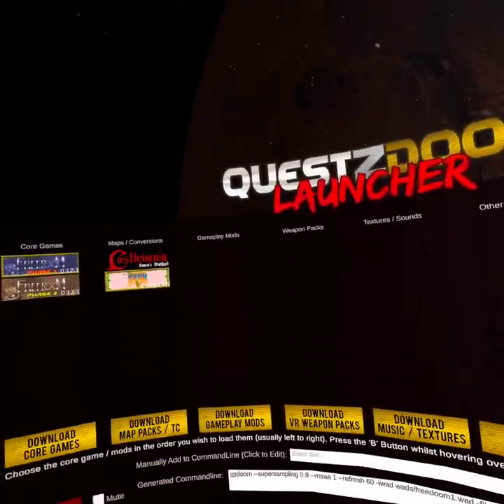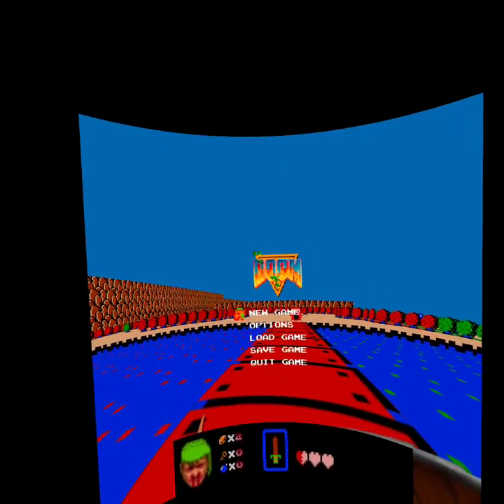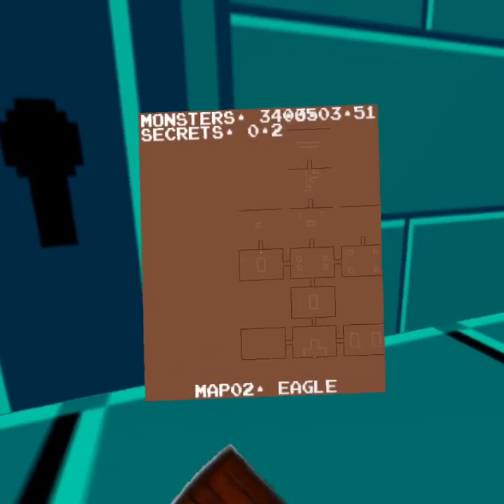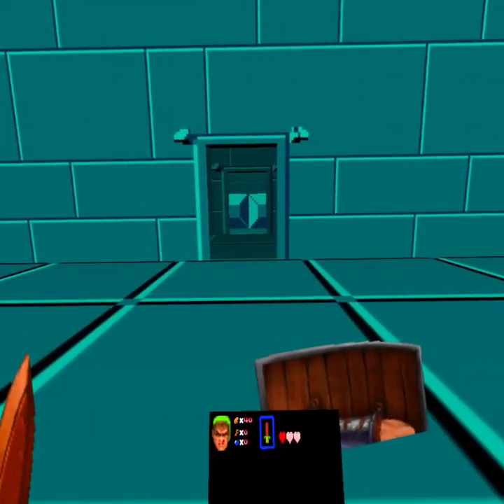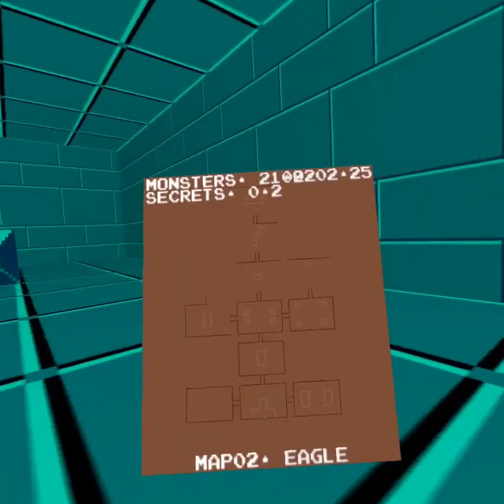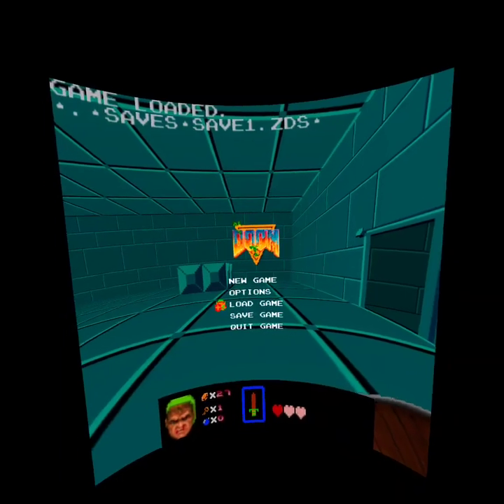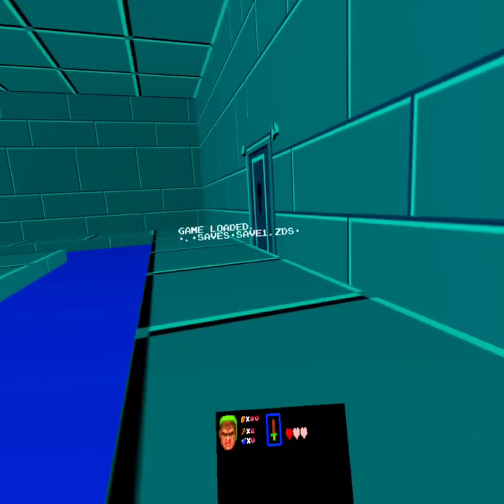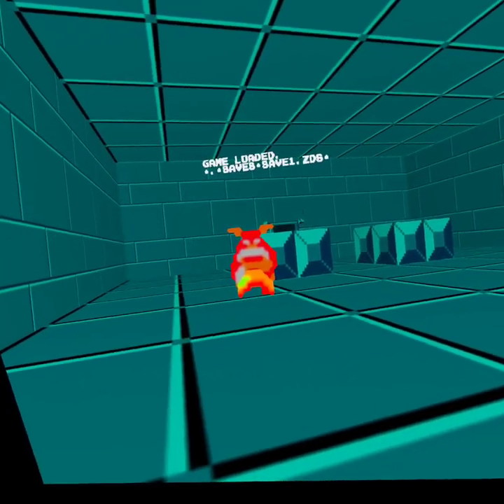I suck at this game - Zelda NES in VR!